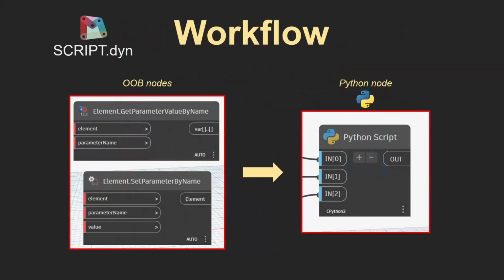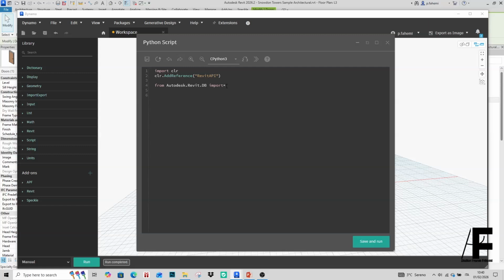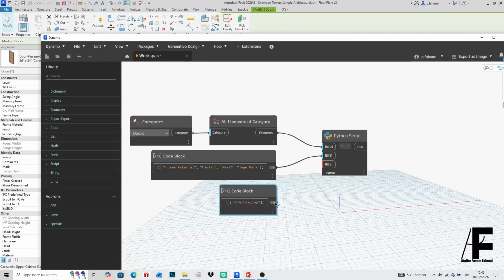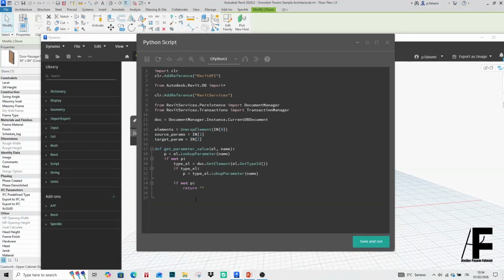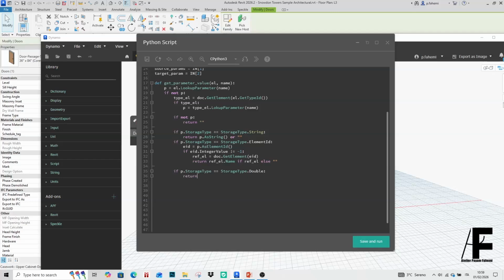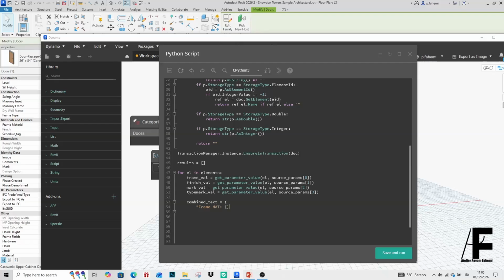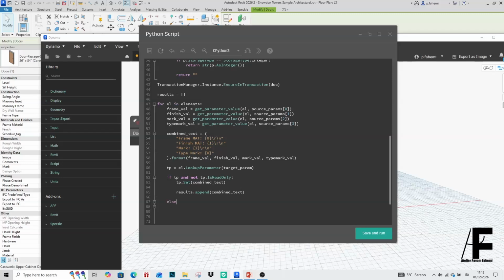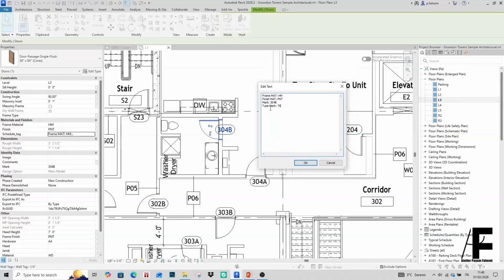10-Python in dynamo: How to read and set parameter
In this tutorial we explore how to combine two OOB nodes of Dynamo into one Python script. We see how to read and set parameter values which  "Element.GetParamaterValueByName" and "Element.SetParamaterValue" nodes do in Dynamo by deploying Python.